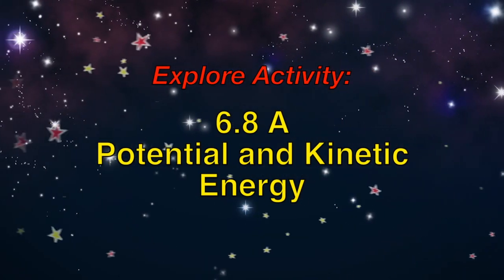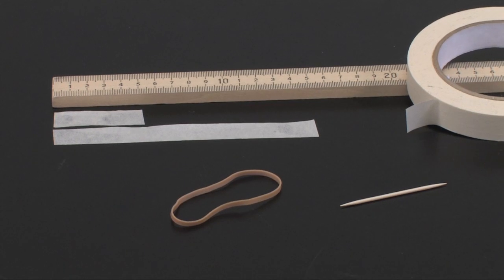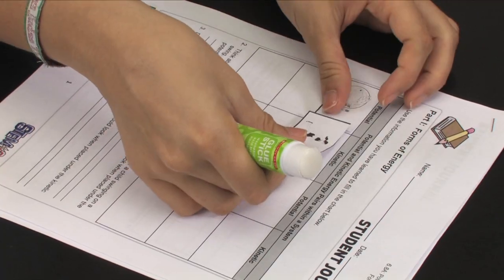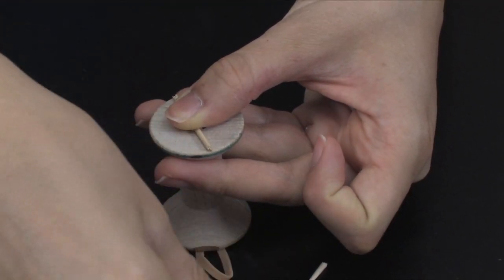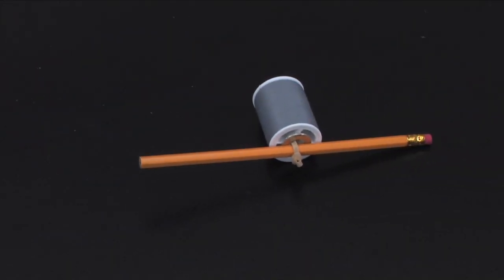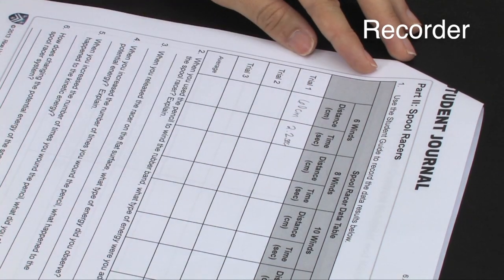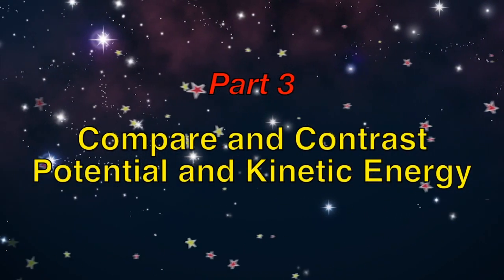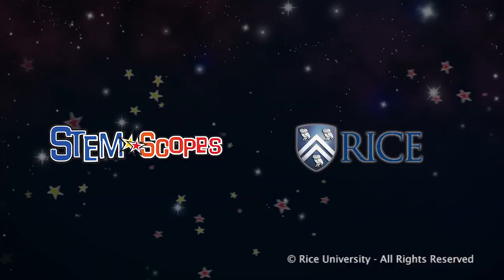Science Lesson Portfolio Item - Potential and Kinetic Energy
An example of a STEM middle school lesson plan.